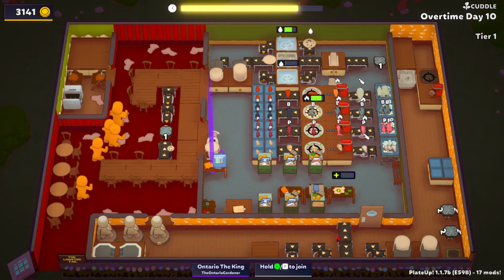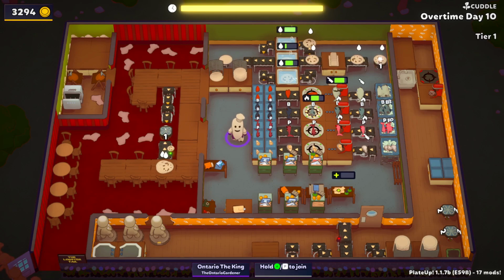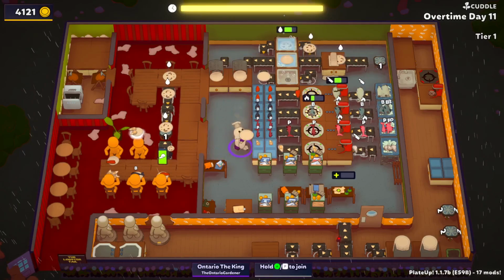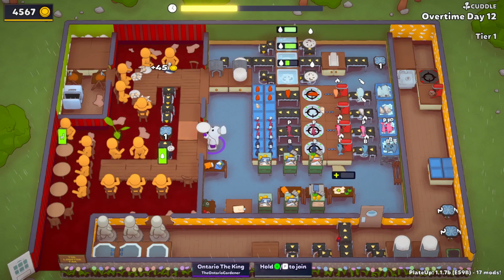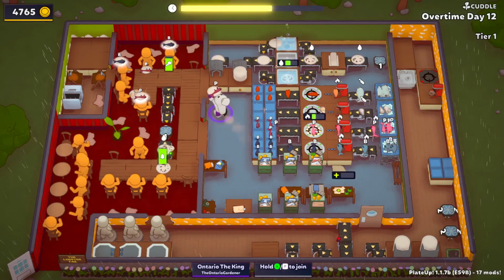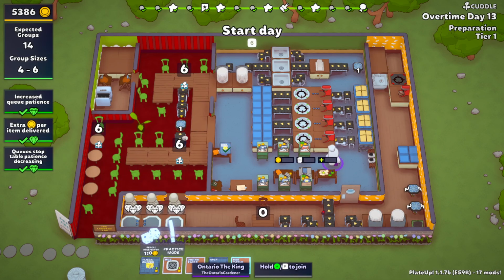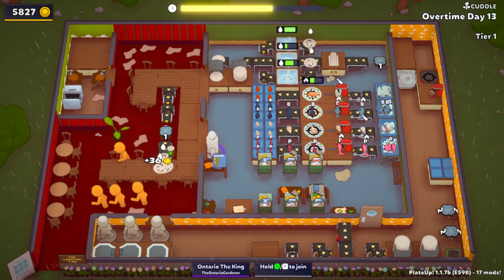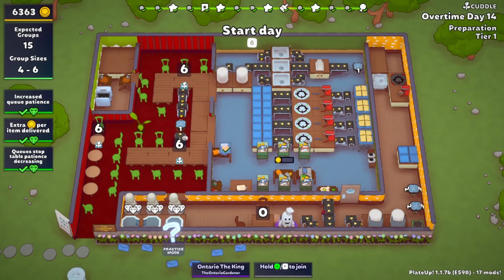The Lobster Tail (TIER 1) - Solo Play, PlateUp! I Part 17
System Requirements:
    Minimum: